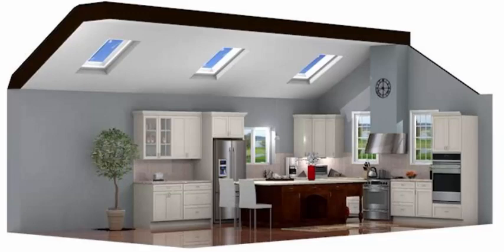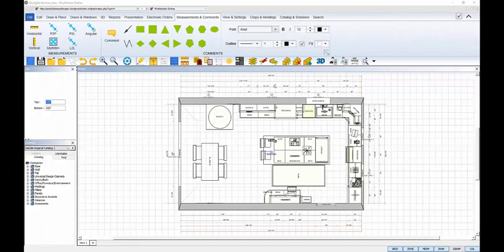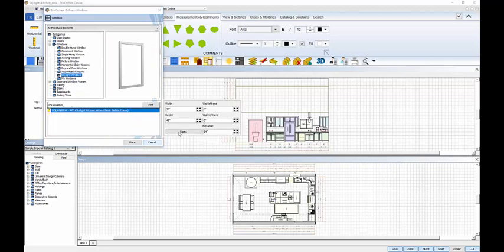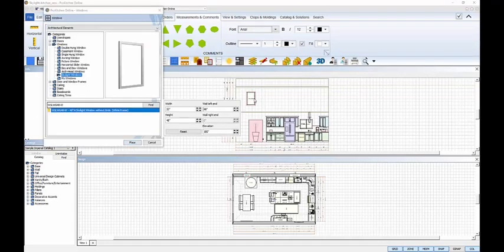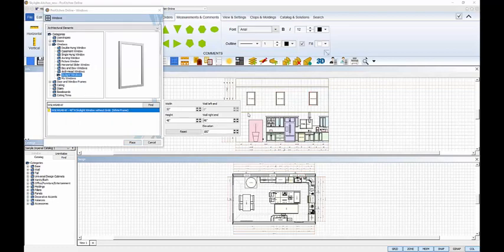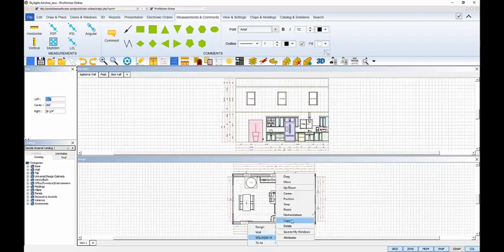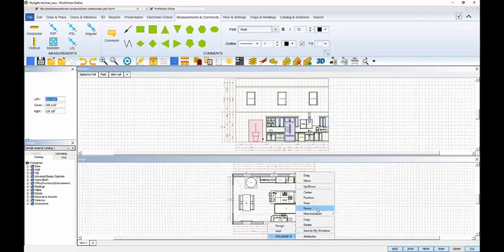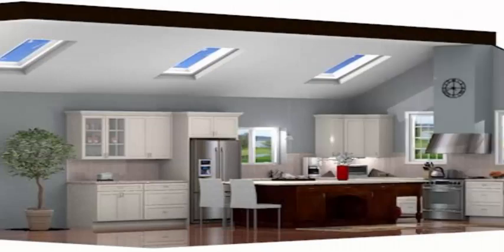Skylights in ProKitchen v 9.7